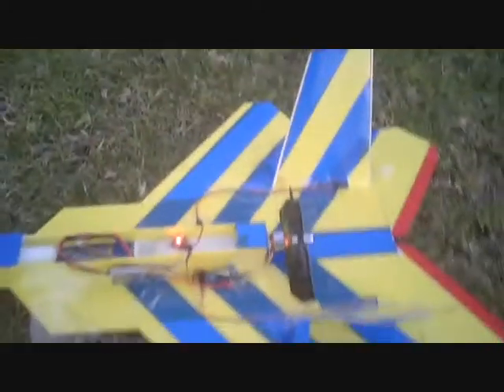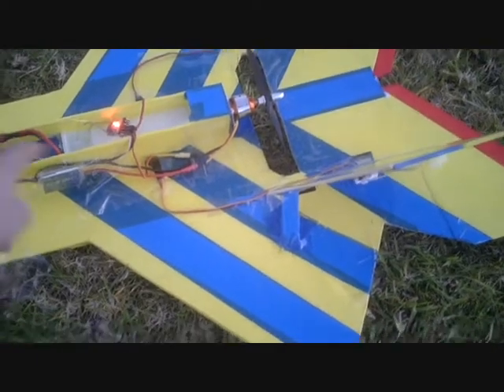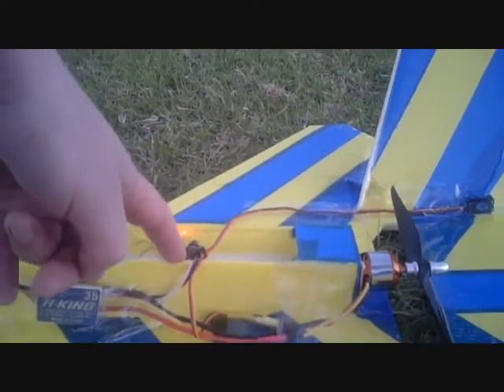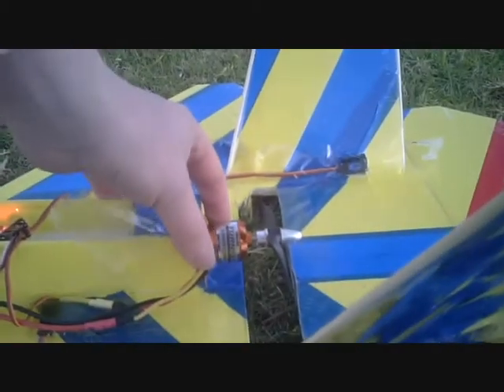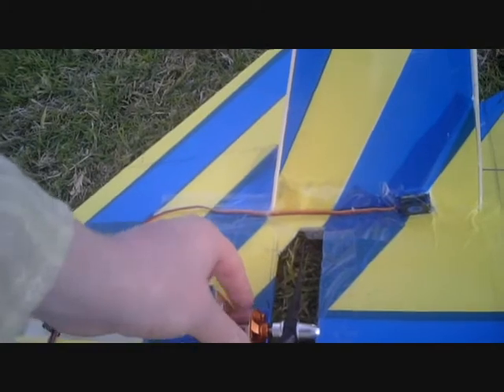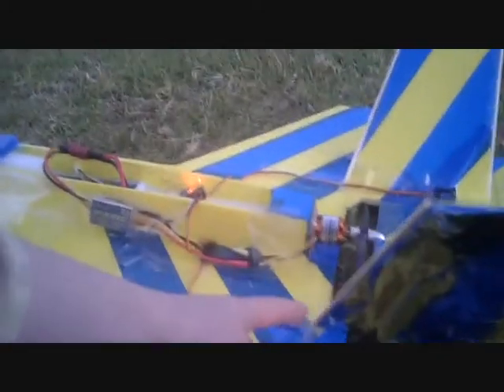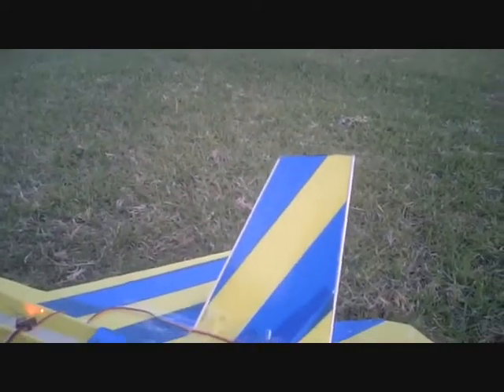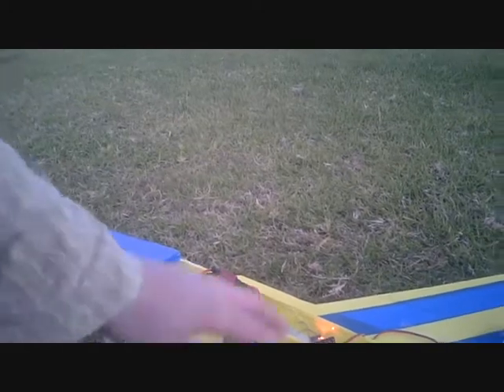Coroplast / Coroboard F22 Pusher Jet $5 overview and flight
Coro Pusher Jet built from
1 piece of 600mm x 900mm coroplast
2215 Outrunner
35A ESC

2200mAh Lipo
7x4 Prop